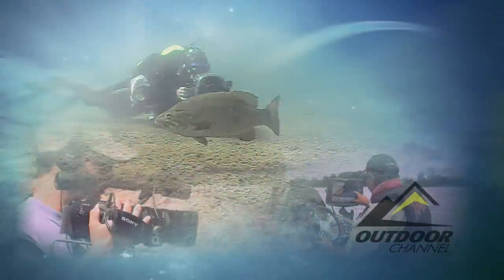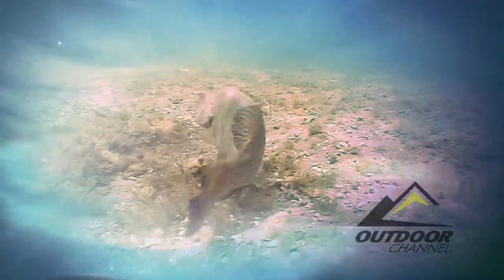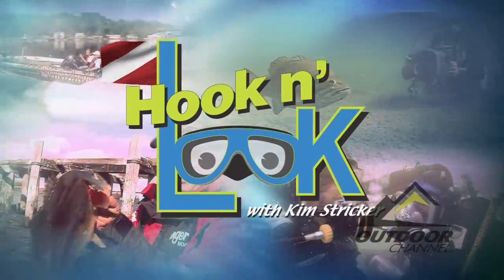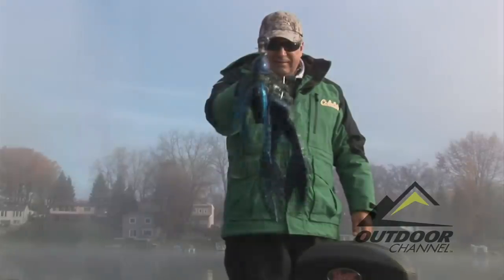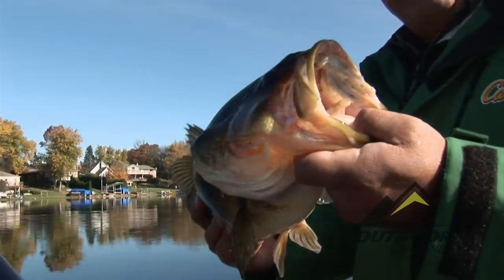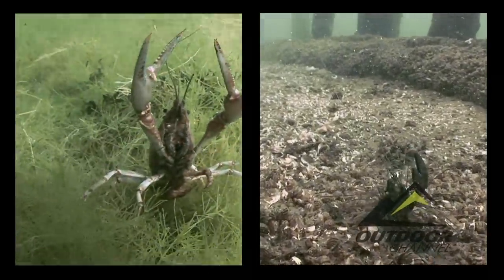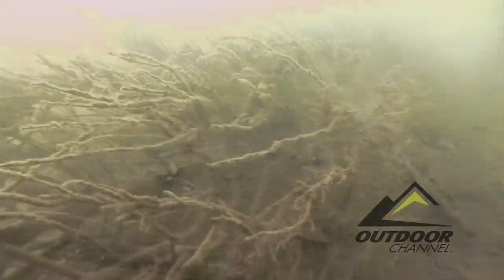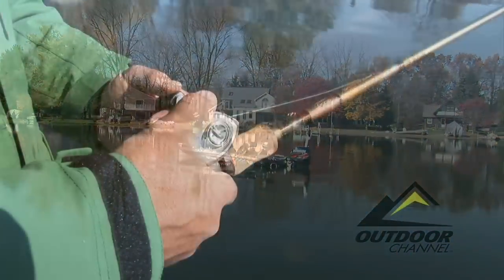Hook n' Look TV 2012 Show 10 - Hard-Hitting Ambiguity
The air is still, the water cold, but the action is red hot!  Kim & Danny Stricker enjoy a tranquil autumn morning, disturbed only by the largemouth's fierce aggression.  Somewhat bewildered, the two search the lake bottom for an explanation, which likely provoked the severity of each and every jolting strike.  A Strike King Denny Brauer Premier-Pro Model Jig and Elaztech Trailer are featured.